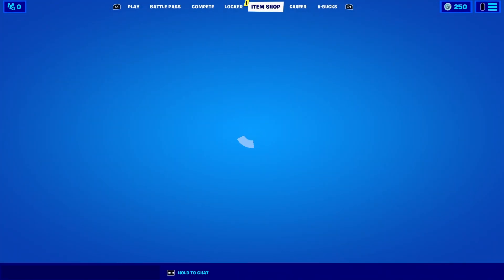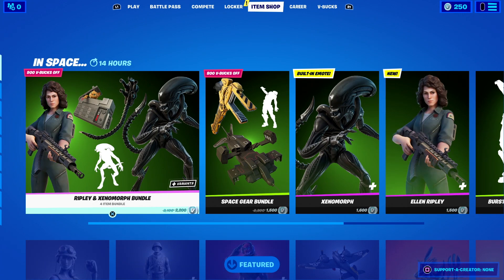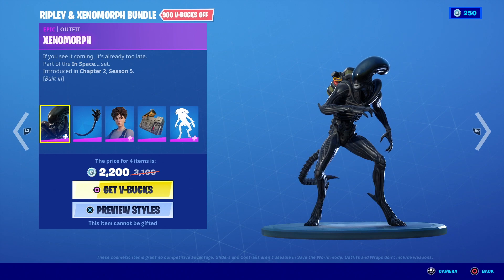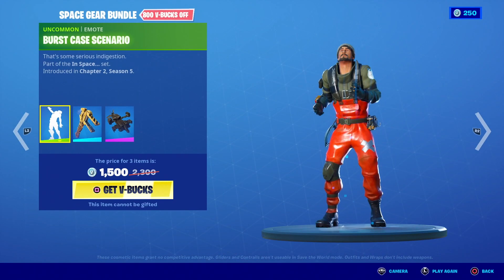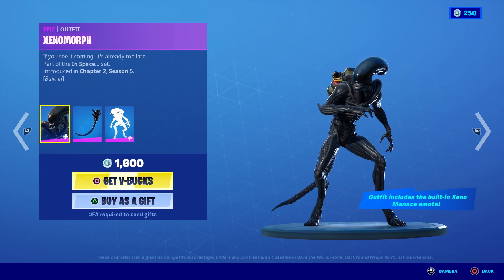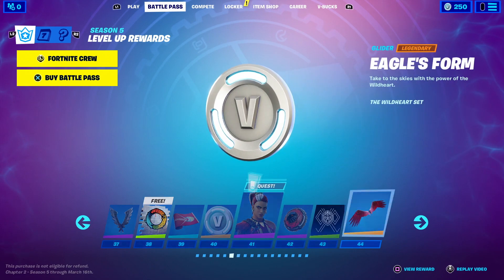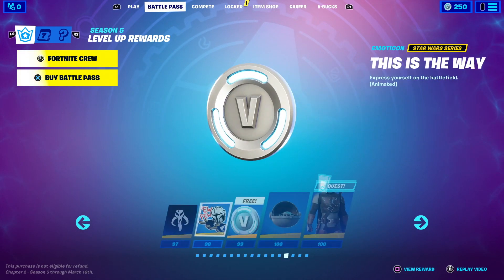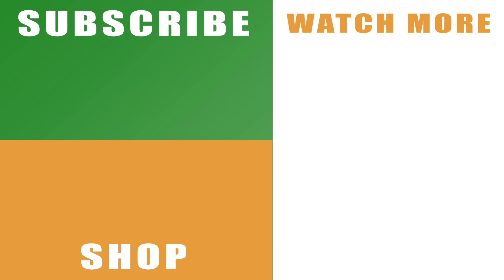How to get Ripley and the Xenomorph in Fortnite - Fortnite Alien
Check out my how to get Ripley and the Xenomorph in Fortnite tutorial to see where to go to find the Fortnite Alien content.

If you’ve seen the trailers for the latest addition through the Zero Point then you might be excited by the potential of playing Fortnite as either Ripley or the Xenomorph from the Alien franchise. It’s the latest tie in for Chapter 2 Season 5 and while there have been some very cool additions, this is the one that has got us most excited. You can see what to do to pick up the characters and details on how you can technically get Ripley for free.

Remember to hit that like button and share our How to get Ripley and the Xenomorph Alien in Fortnite video on Facebook, Twitter, Google+, Pinterest or any other social media channel you use. This is part of our wider walkthrough for the Battle Royale build shooter, so you’ll be able to tune if for the rest of the videos with the links at the end of the video.